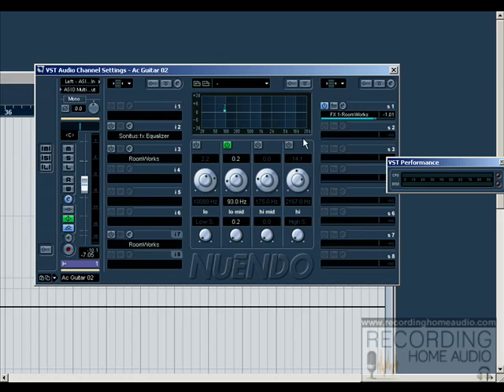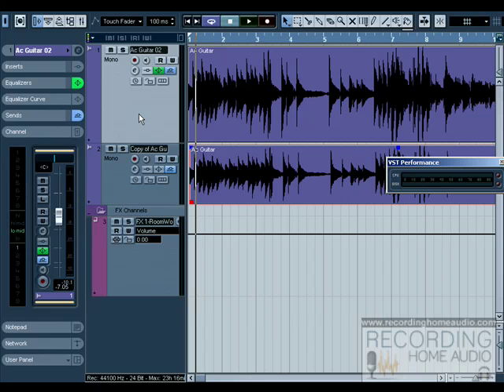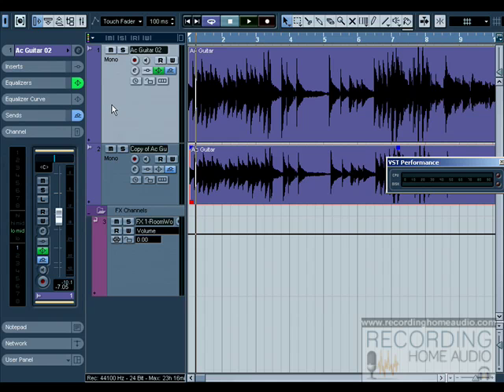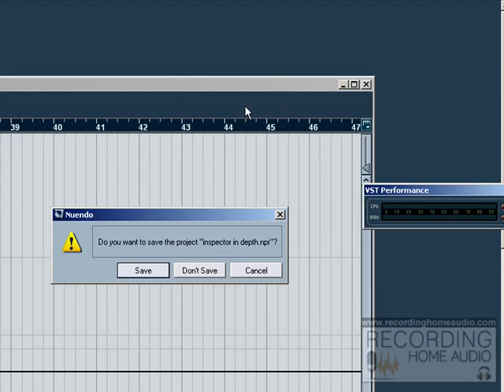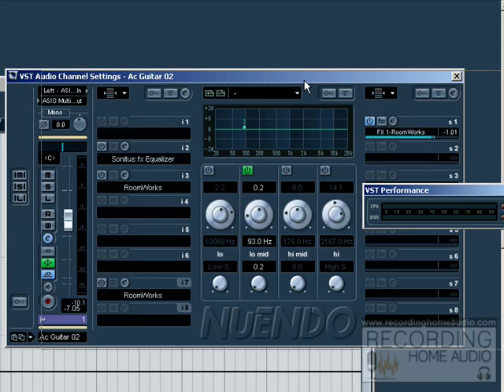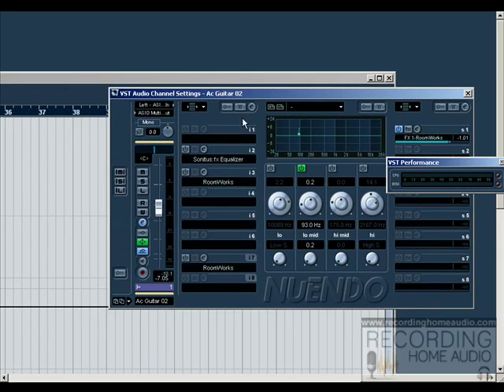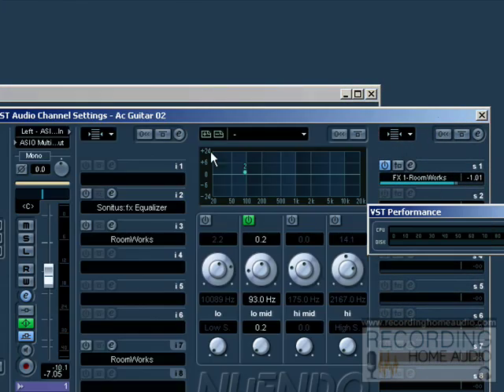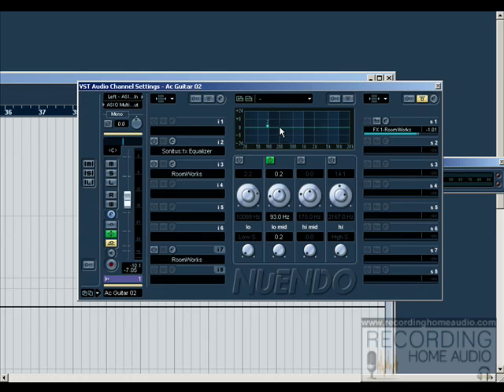Cubase 4 - Edit Window Part 1 from RecordingHomeAudio.com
Cubase 4 - Edit Window Part 1, Computer Recording